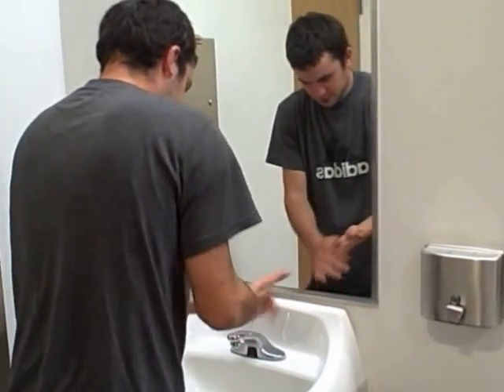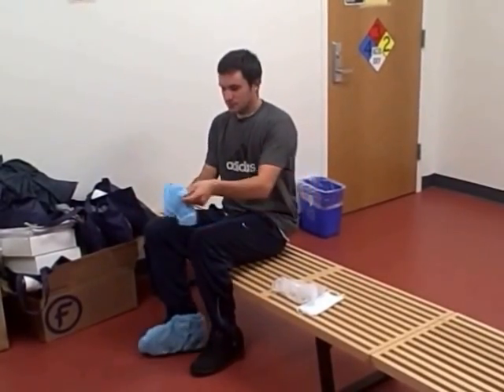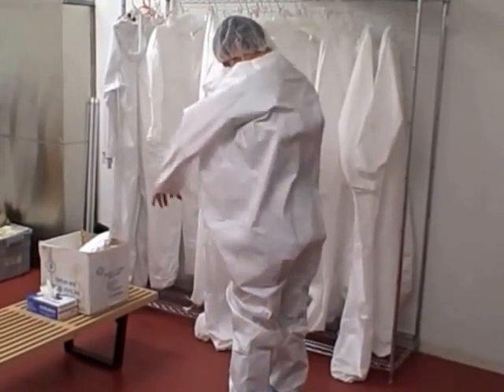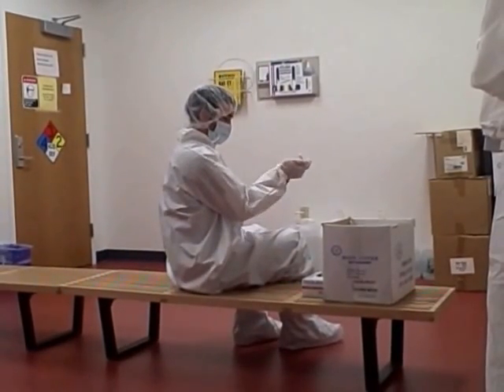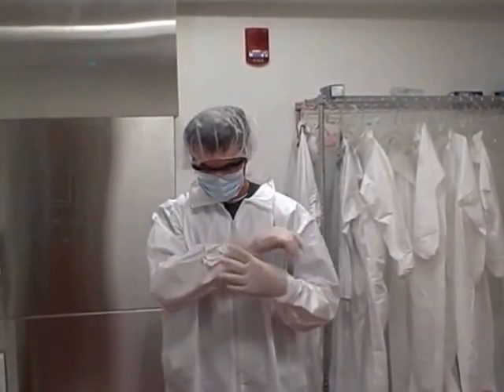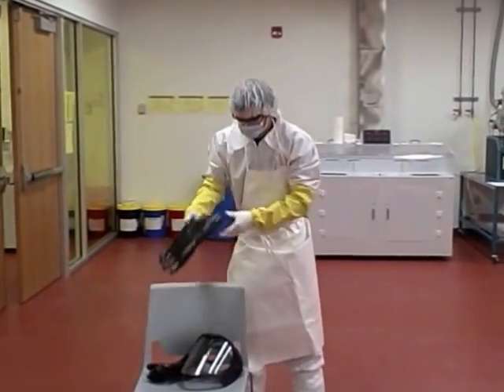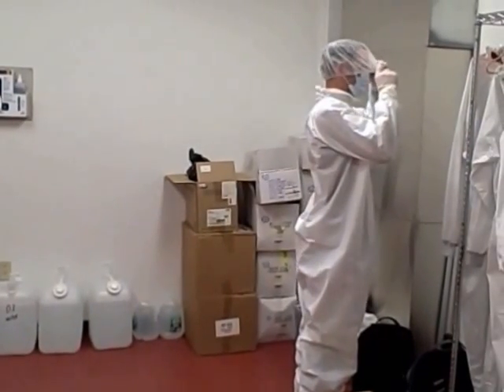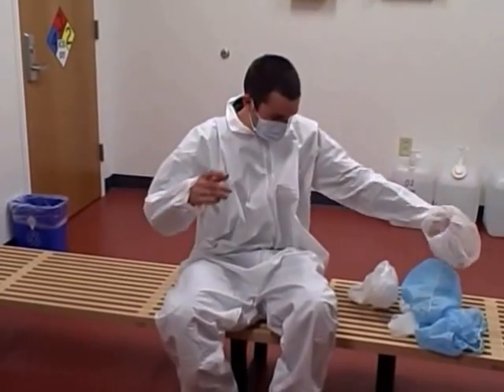Basic Introduction to a Clean Room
Clean rooms are classified based on the number and size of particles in the air. It has 1.0×109 particles larger than 0.1 micrometers. The "mock" clean room at the HVCC TEC-SMART building is a class ISO 9 room. This is the same as a normal room, not an ultra-pure environment like a real clean room. However, for demonstration purposes, one must gown up in order to work in this "clean room." The cleanest clean room is a class ISO 1, which has 10 particles greater than 0.1 micrometers. One number increase in ISO level means that there are 10x more small particles than the level below. The normal clean room used in manufacturing is a class ISO 2 or 3.

Clean rooms are normally constructed out of materials that are smooth and free of any pores or other areas that can capture contaminants from the air and release them again. Every surface should be as smooth as possible and easy to clean, as well as able to resist scratches and abrasions.

All air coming into the clean room goes through a filtering system to maintain the positive pressure of the clean room to make sure that any air leaking is leaked out instead of in. In a real clean room, there would be two floors above the clean room to filter air and neutralize toxic chemicals. This filtered air is pumped through the ceiling down through vents in the floor. Under the floor, air is pumped back upstairs. The bottom floor also houses the pumps for water and chemicals, because the pumping process is too dirty to operate in the clean room.